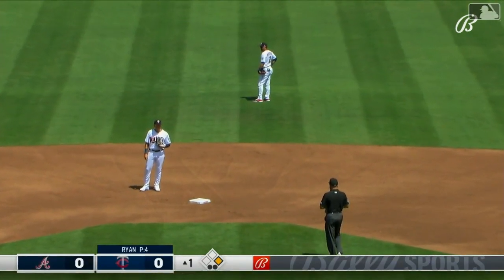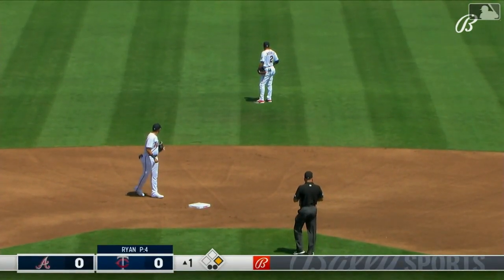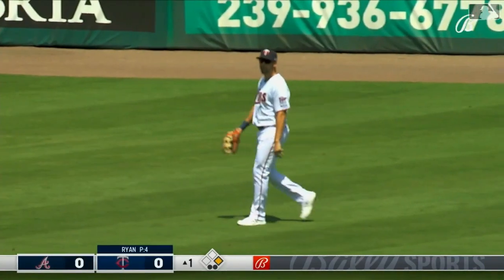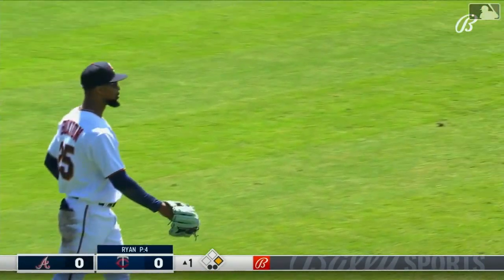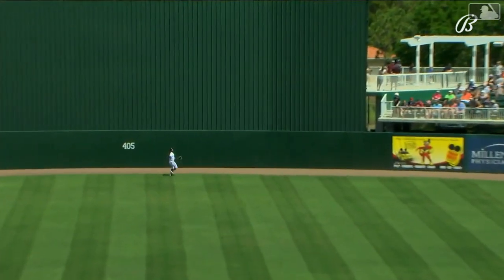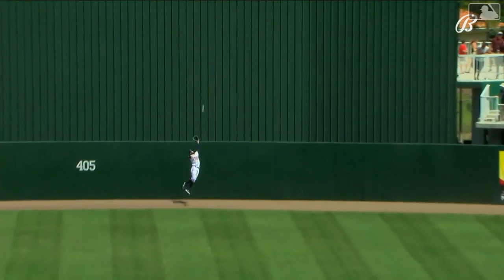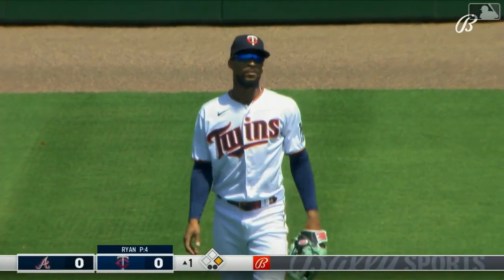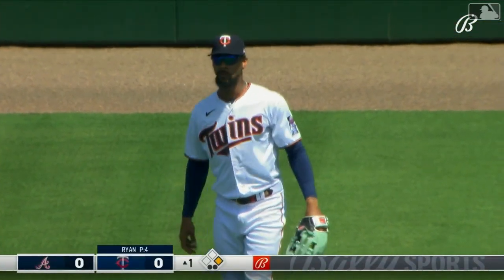Byron Buxton makes leaping catch on warning track: 3/22/2022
Byron Buxton leaps to make a beautiful catch on the warning track in front of the center-field wall to keep the runner from advancing.